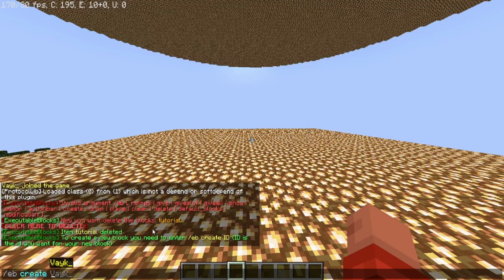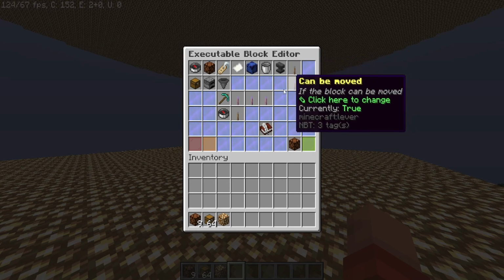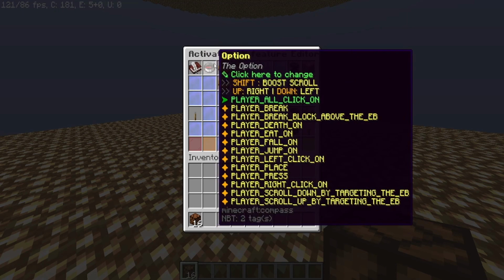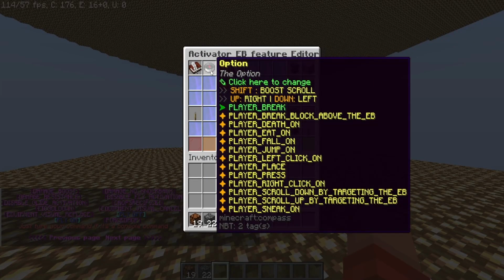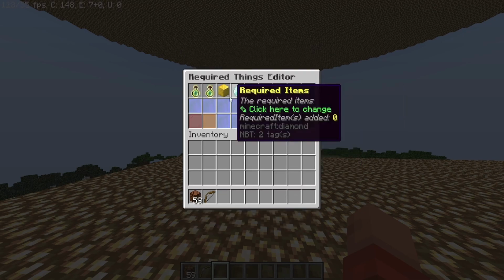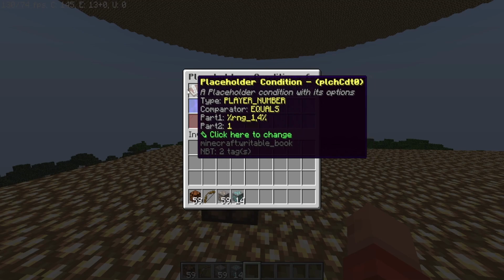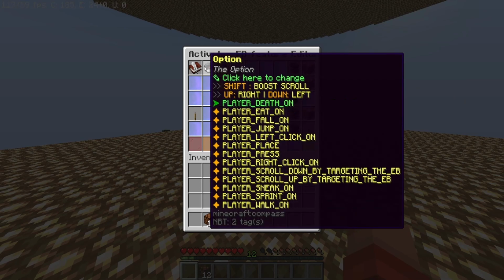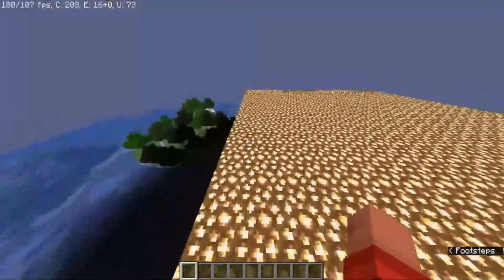🟩 ExecutableBlocks Premium ⭐| Minecraft Plugin | Basic Tutorial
Hey !

00:00:00 | Introduction to the video
Introduction of the plugin, first GUI explained, first steps.
 ⚫ 00:00:45 | Open GUI of blocks🔸 /eb show
 ⚫ 00:01:06 | Creating a new block🔸 /eb create ID
 ⚫ 00:01:47 | Main GUI 🔸 Material
 ⚫ 00:03:10 | Main GUI 🔸 CustomName
 ⚫ 00:03:18 | Main GUI 🔸 Lore
 ⚫ 00:03:53 | Main GUI 🔸 CustomModelData
 ⚫ 00:05:10 | Main GUI 🔸 Title features
 ⚫ 00:06:43 | Main GUI 🔸 Cancel Gravity
 ⚫ 00:07:34 | Main GUI 🔸 Container features
 ⚫ 00:09:43 | Main GUI 🔸 Furnace features
 ⚫ 00:10:00 | Main GUI 🔸 Hopper features
 ⚫ 00:10:32 | Main GUI 🔸 Can be moved
 ⚫ 00:11:06 | Main GUI 🔸 Only breakable with EI
 ⚫ 00:11:38 | Main GUI 🔸 Drop block features
 ⚫ 00:12:02 | Main GUI 🔸 Drop type
 ⚫ 00:12:31 | Main GUI 🔸 Reset internal datas
 ⚫ 00:13:12 | Main GUI 🔸 Creation type
 ⚫ 00:13:48 | Main GUI 🔸 Display creation

Activators GUI and features.
 ⚫ 00:16:30 | Creating an activator
 ⚫ 00:16:50 | Activator GUI 🔸 DisplayName
 ⚫ 00:17:50 | Activator GUI 🔸 ¿What is an activator? - Option (Type of activator)
 ⚫ 00:20:48 | Activator GUI 🔸 playerCommands - blockCommands - ownerCommands
 ⚫ 00:21:48 | Explaining with examples how commands work on EB
 ⚫ 00:35:24 | Activator GUI 🔸 Cooldown (Player)
 ⚫ 00:38:34 | Activator GUI 🔸 Global Cooldown
 ⚫ 00:39:54 | Activator GUI 🔸 requiredThings + OreConverter example
 ⚫ 00:43:18 | Activator GUI 🔸 Conditions + examples
 ⚫ 00:52:44 | Activator GUI 🔸 silenceOutput
 ⚫ 00:53:55 | Activator GUI 🔸 cancelEvent

 ⚫ 00:58:58 | Usage + usageModification
 ⚫ 01:05:45 | Variables
 ⚫ 01:08:56 | End of the video

Variables are a hard thing to explain, and the best way is taking a look at many ways to use it, the example I gave on the tutorial is one between thousands of uses it can have, it will depend on your needs.